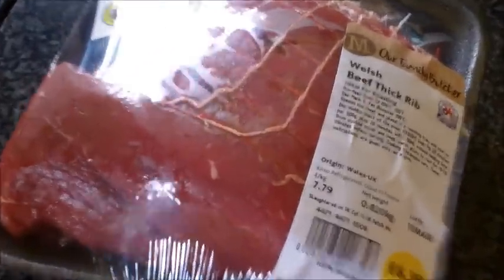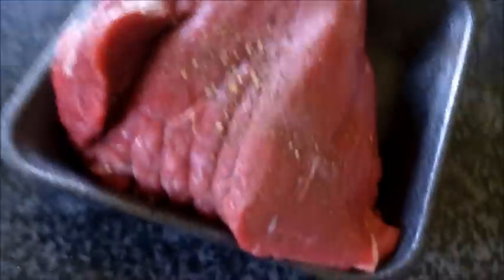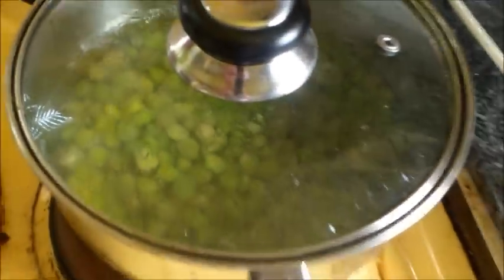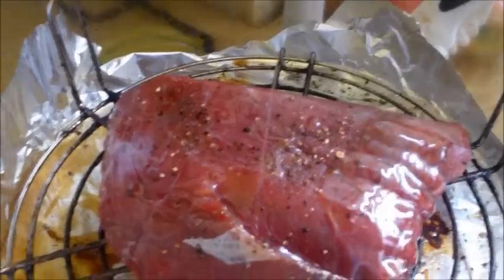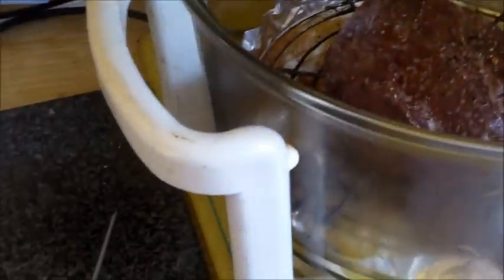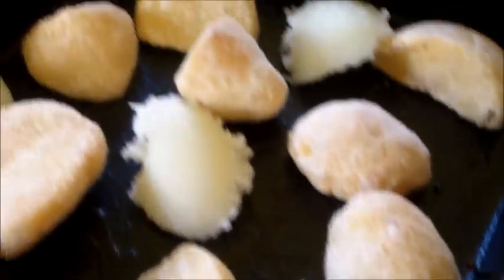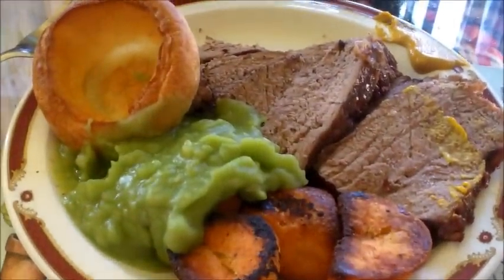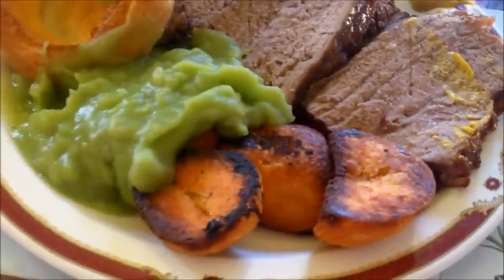SUNDAY ROAST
Slow Roast Beef .. Roast Spuds in Goose Fat .. Mushy Peas .. Yorkshire Puds .. Lashings of Cider